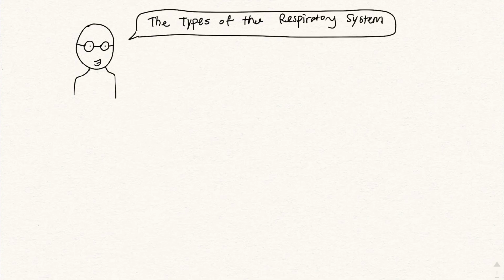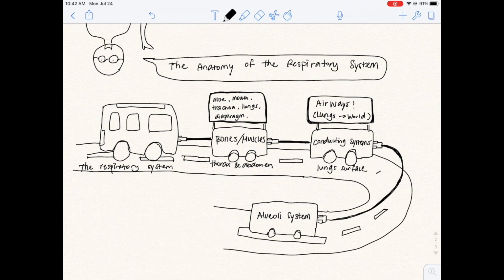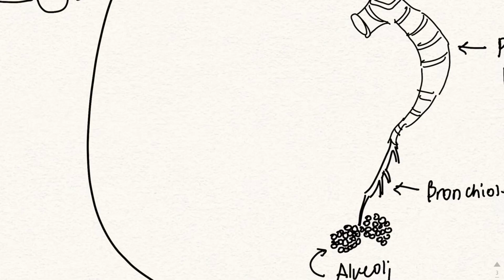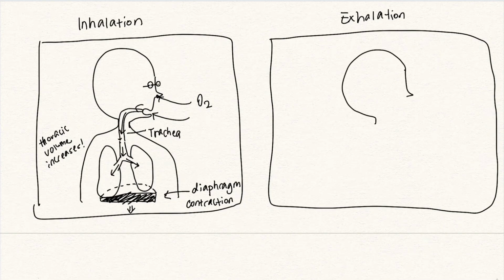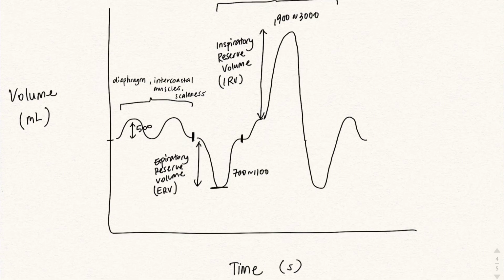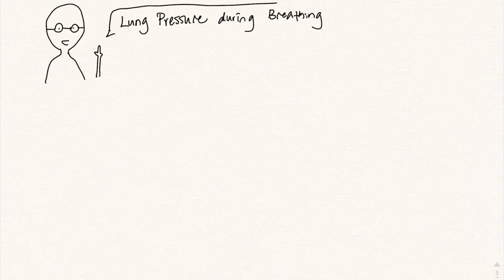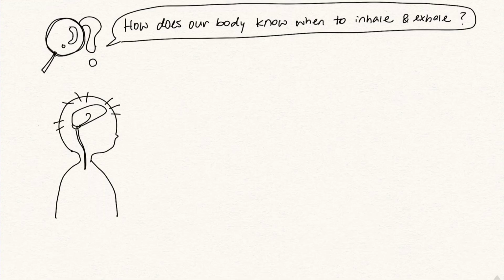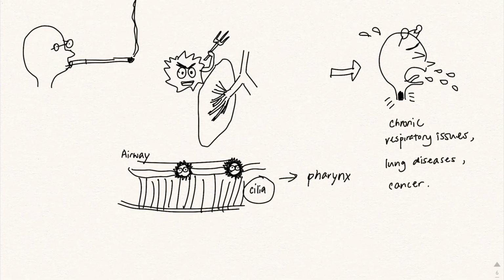The Mechanics of Breathing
An educational video about how we breathe.